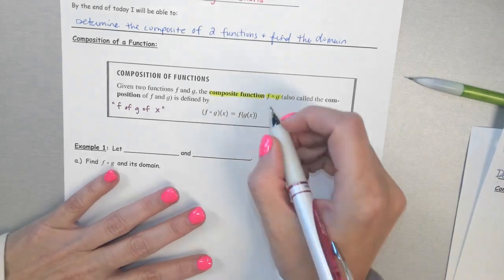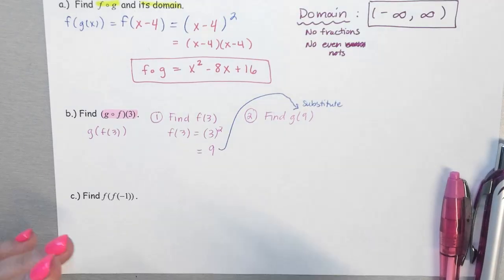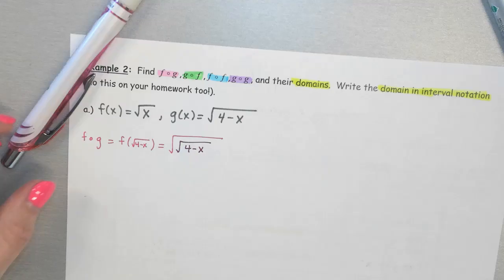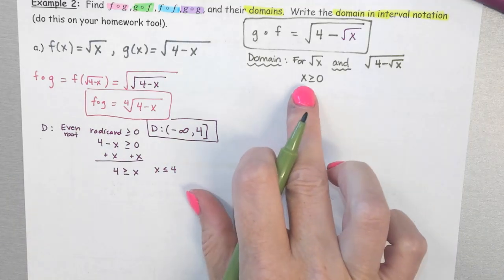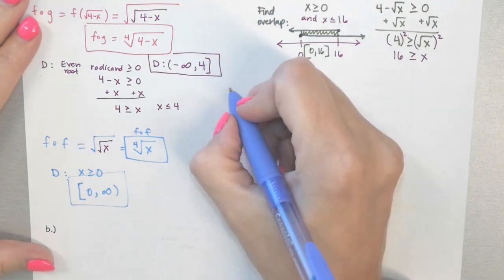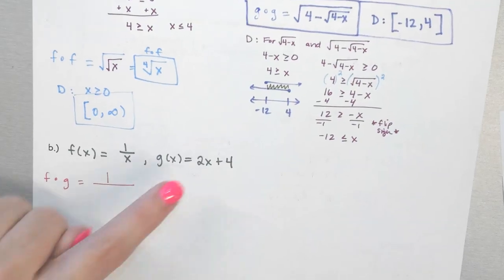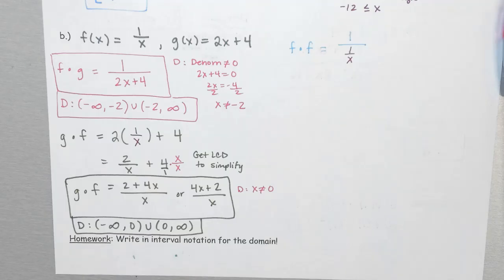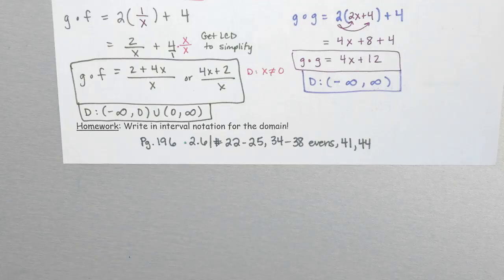2.6 - Precalc 2025